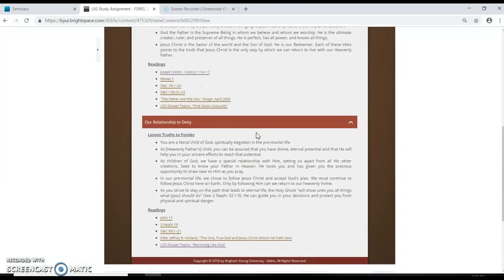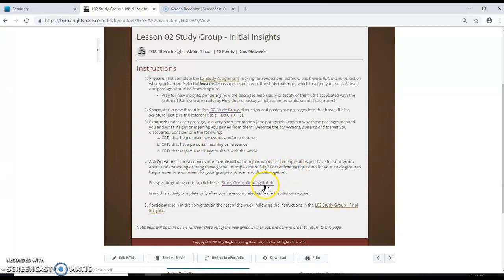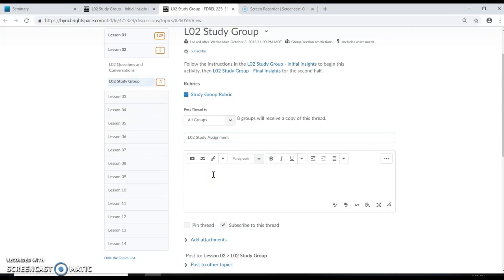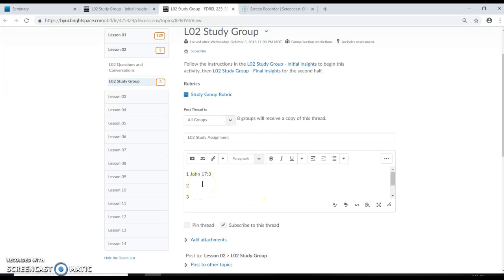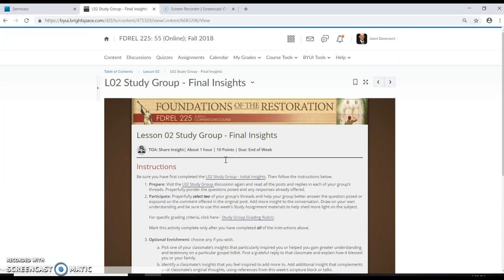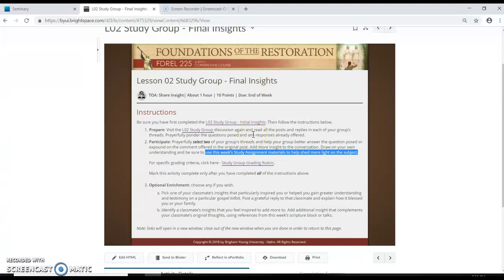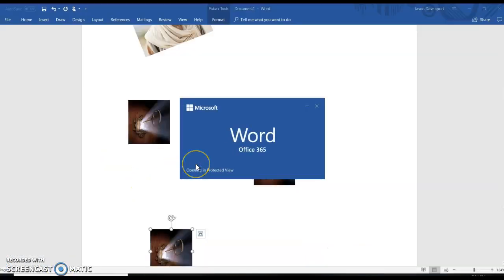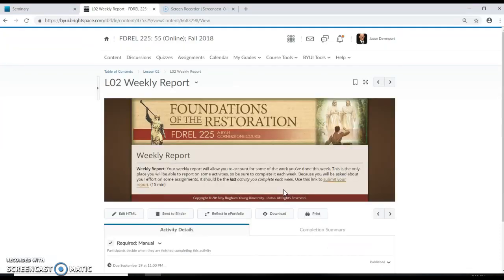FDREL 225:55 L02 JD